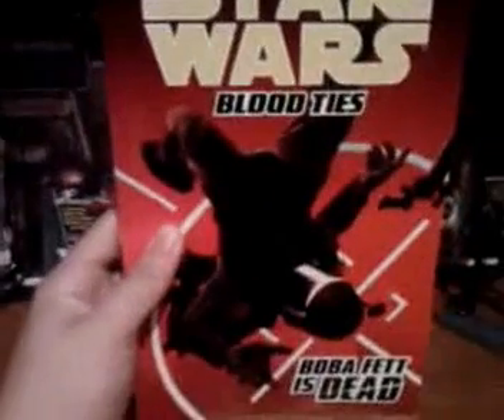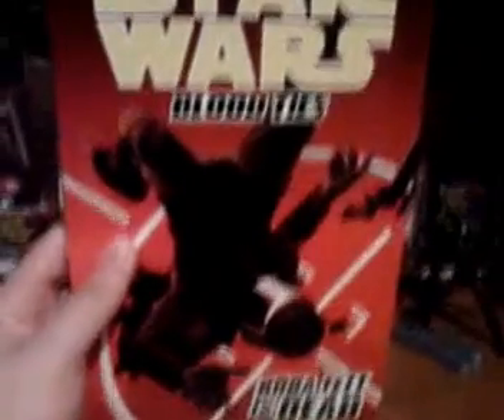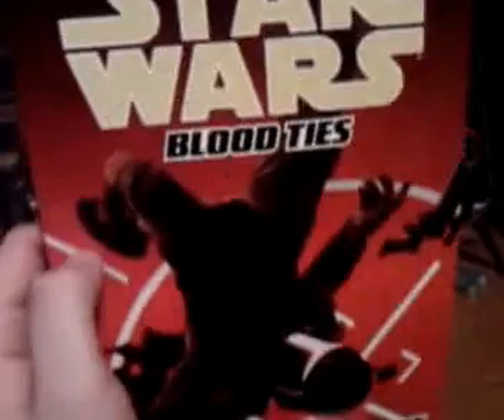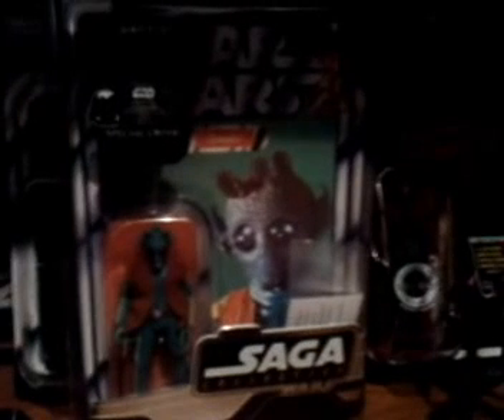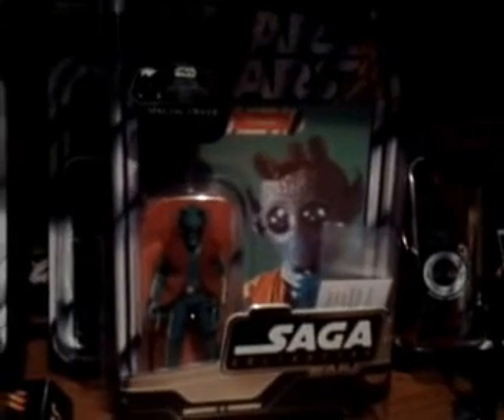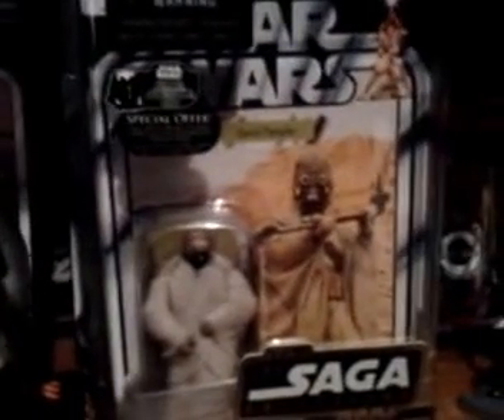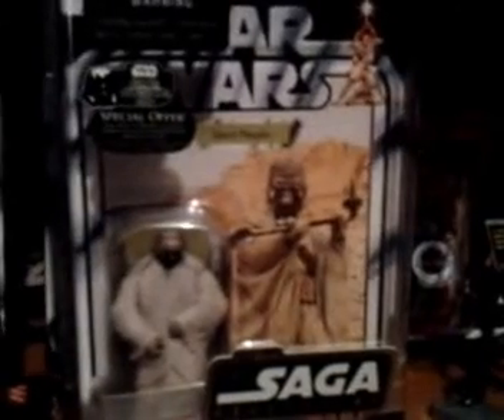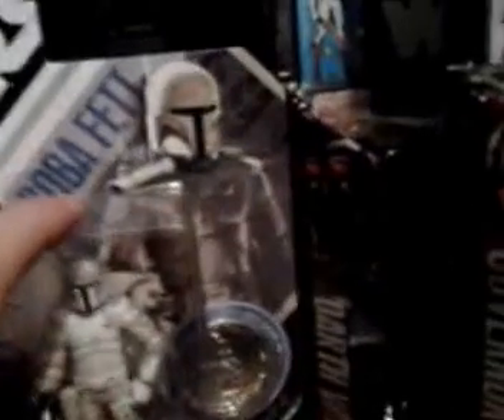GREATEST HAUL EVER!!!!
The comic is also up for trade after I read it:)
Want LIst:
VC Stormtroopers pr any good articulate stormtroopers
Stormtrooper Commander (carded)
VC Starkiller
VC Shae Vizla
VC General Grievous
VC ROTJ Boba Fett
Loose Darth Malak
501st troopers